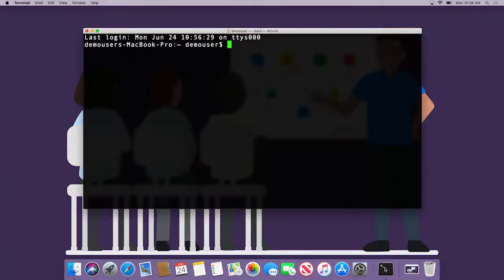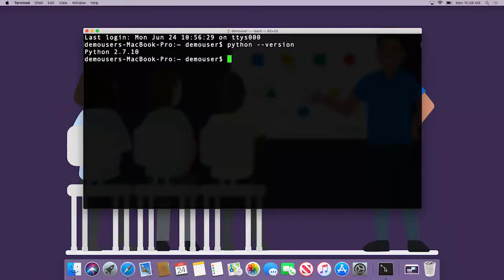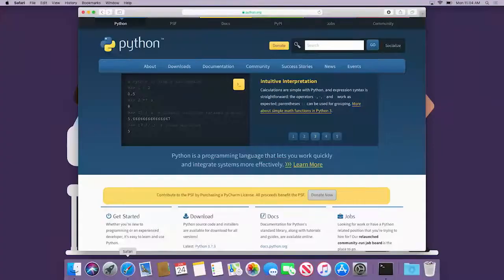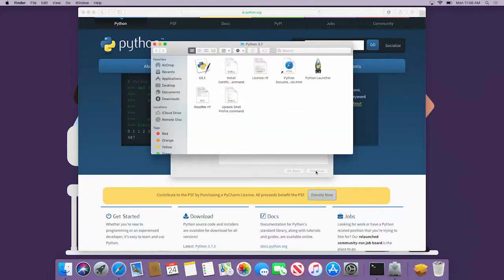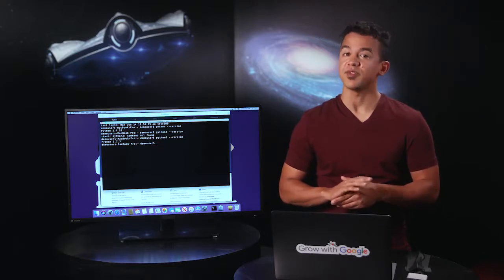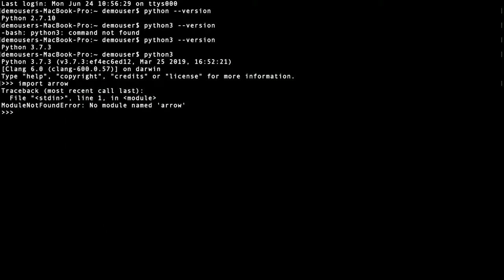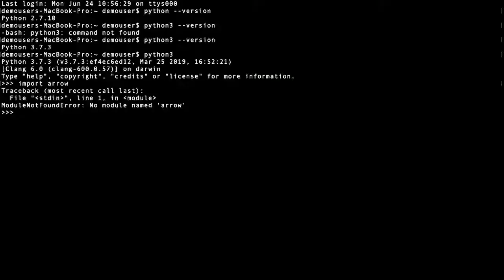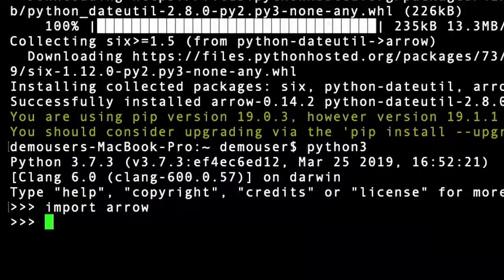07-Setting up Environment on MacOS | Bash Scripting | regular expression | python data structures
07-Setting up Environment on MacOS | Bash Scripting | regular expression | python data structures
.In this Course You Will learn :
Bash Scripting,
regular expression,
Syntax,
object oriented programming,
Thanks.
Video Hot topics:
python automation,
python os,
python beginner guide,
for loop,
python loops,
for loops,
python os module,
python functions,
python for loop,
python strings,
python datatypes,
python tricks,
python classes and objects,
functional programming,